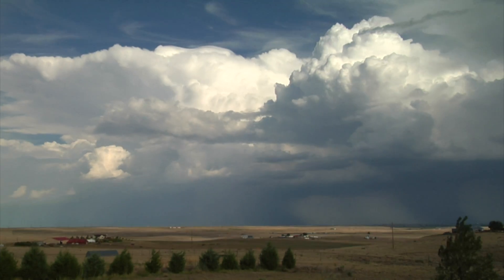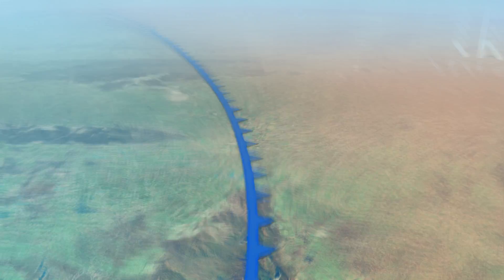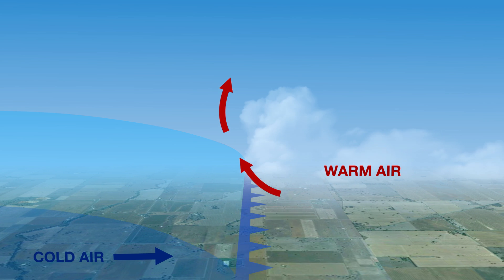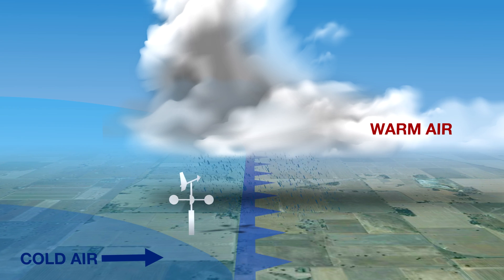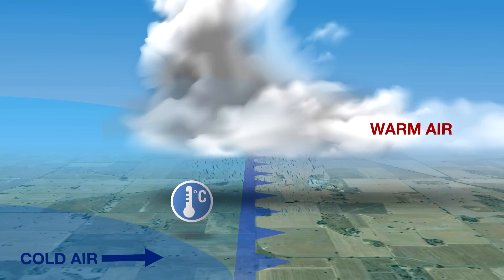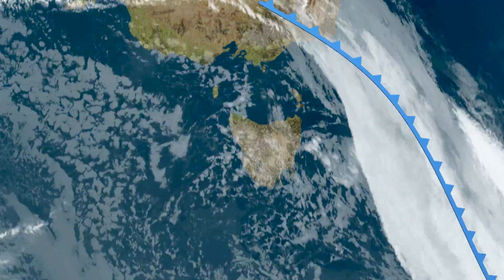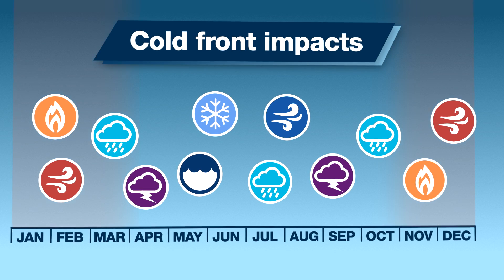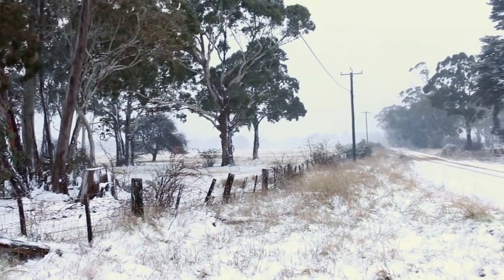Ask the Bureau: What is a cold front?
A cold front is a feature we see every day on weather maps, particularly through southern parts of Australia. This video explains the meteorology behind a cold front and typical impacts, including abrupt changes in temperature, wind speed and direction, and rainfall.